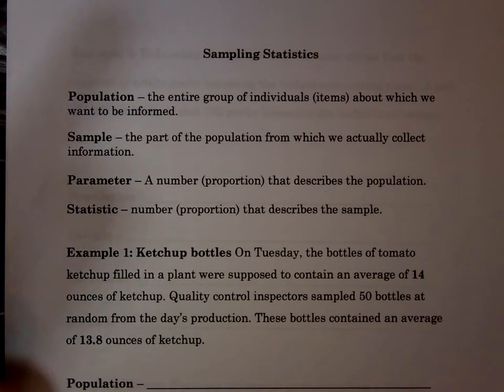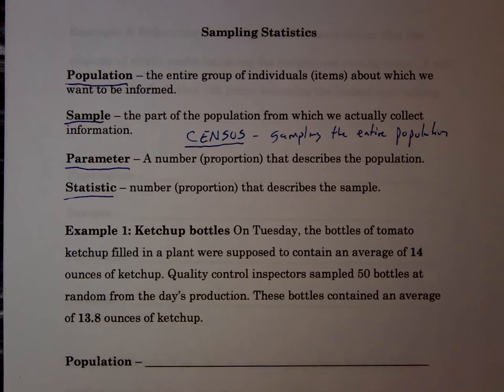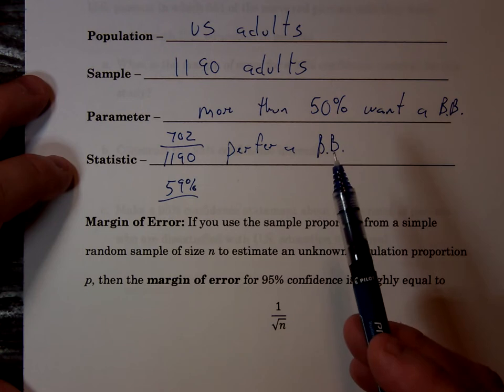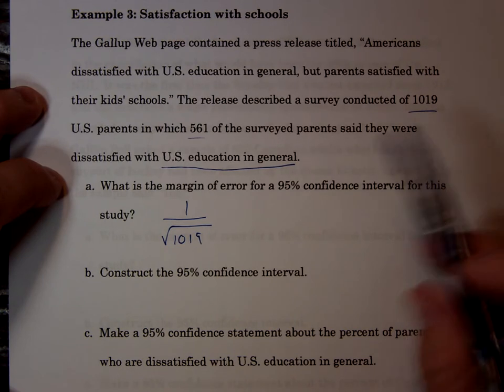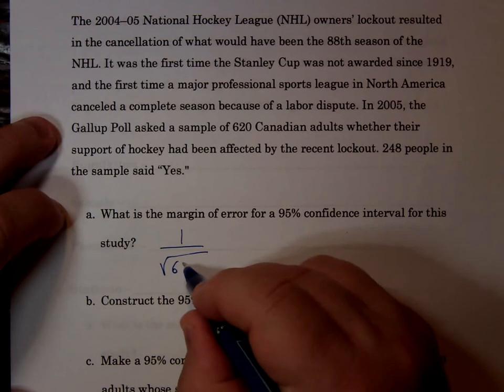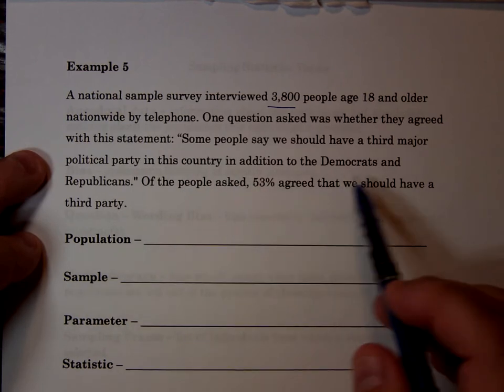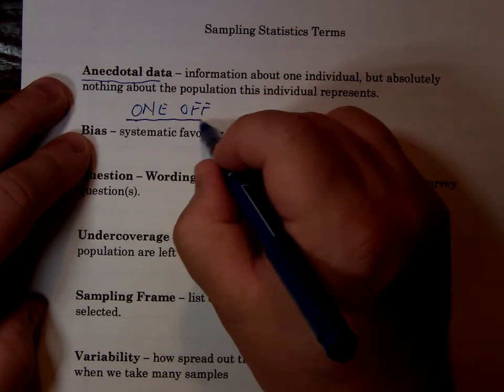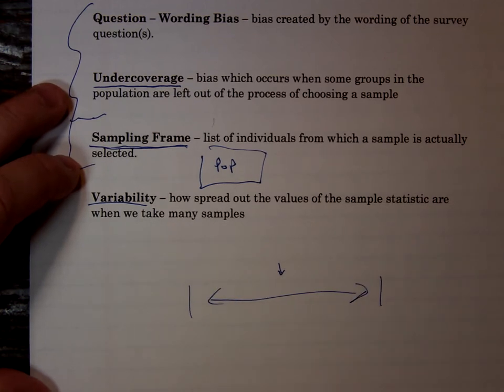Sampling Statistics Notes